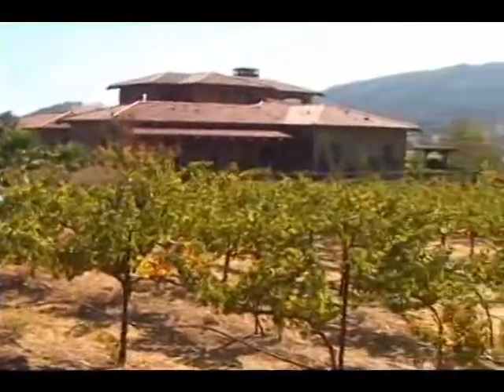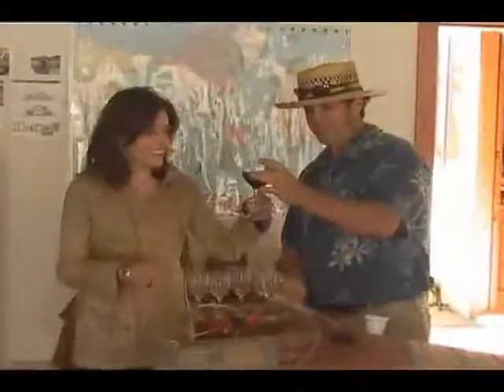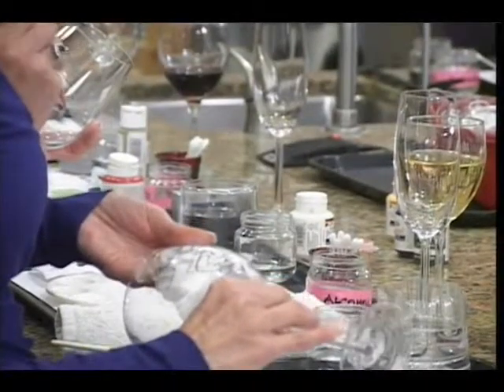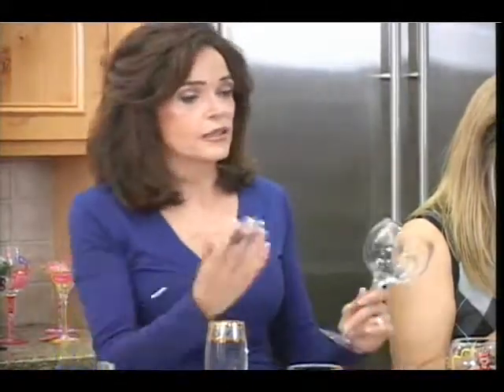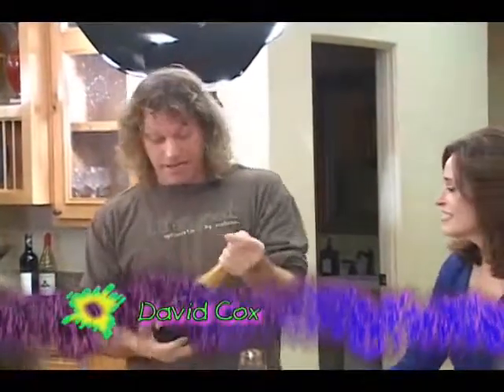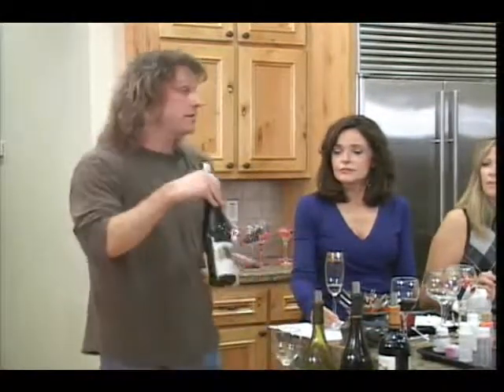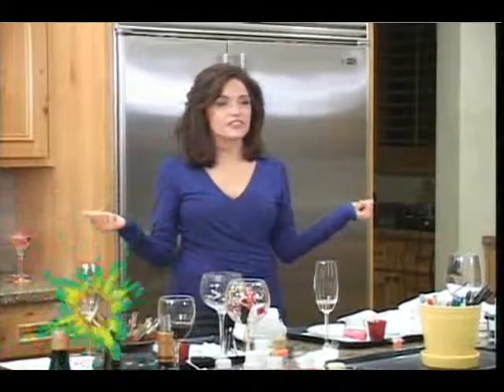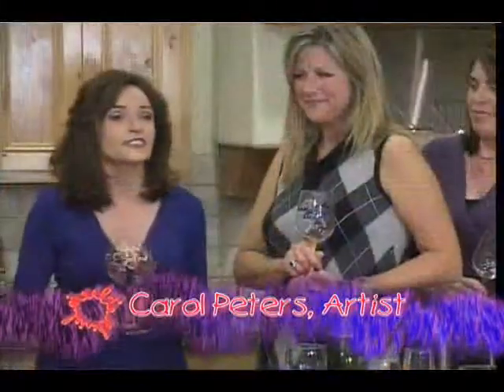Carol on Creativity - Custom Painted Wine Glasses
Learn about wine making from James Suner at his vineyard and the off to a Girls Night Out painting custom wine glasses and learning from the Wine Guy, David Cox about the wine you buy.